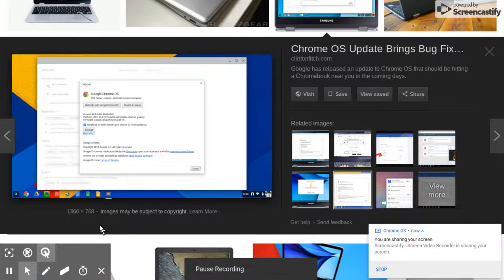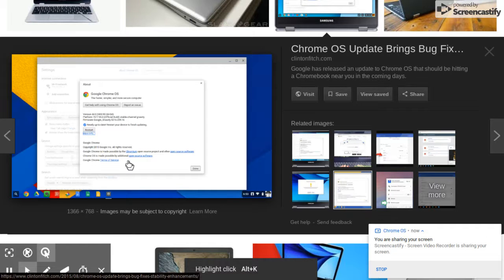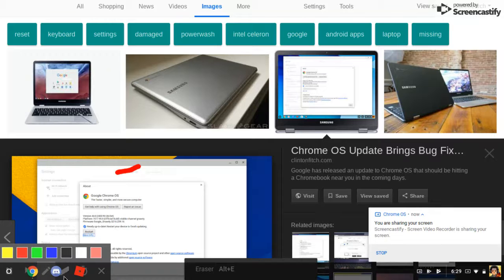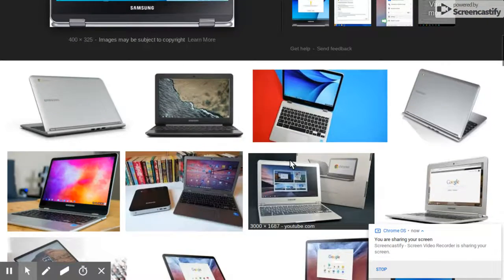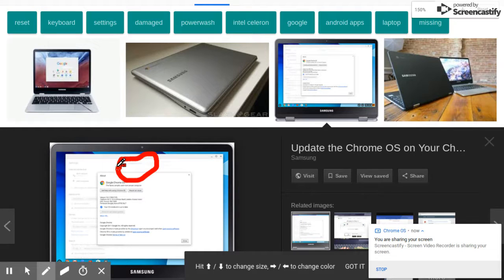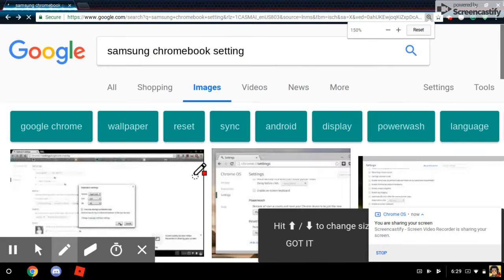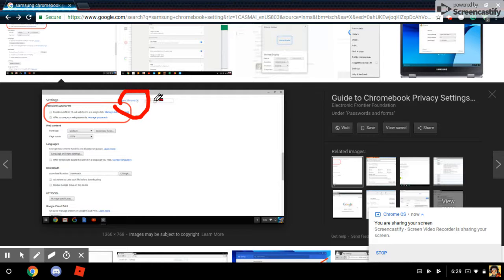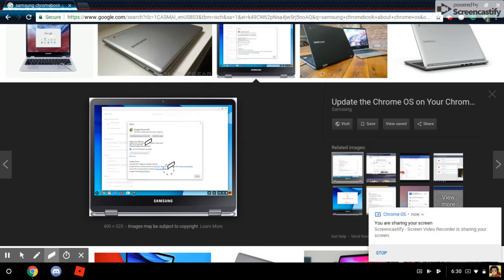HOW TO PLAY ROBLOX ON YOUR CHROMEBOOK!!!!